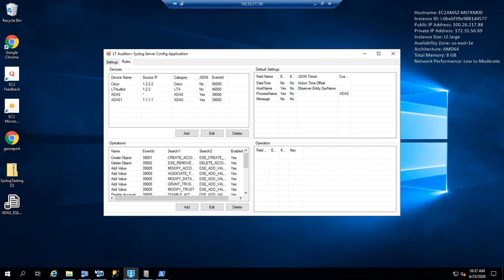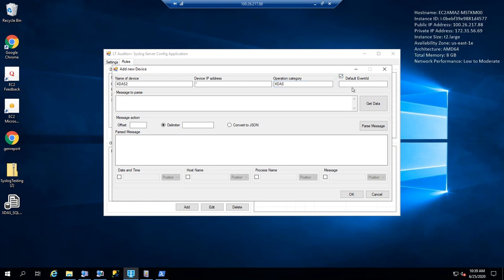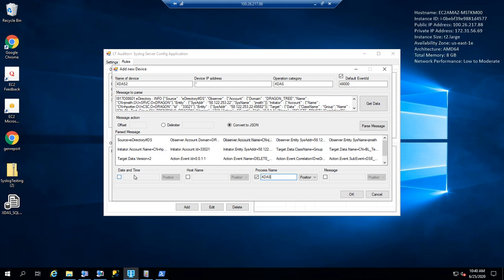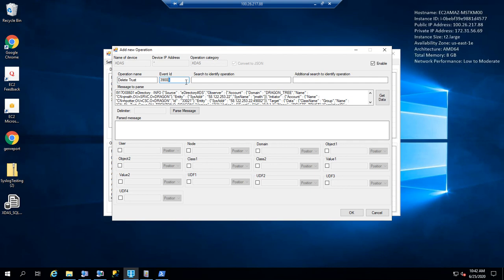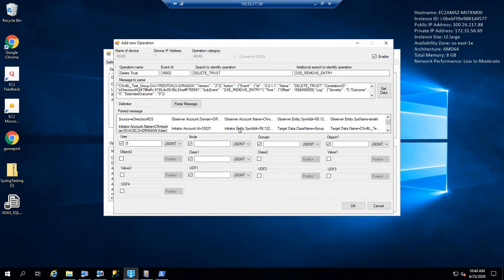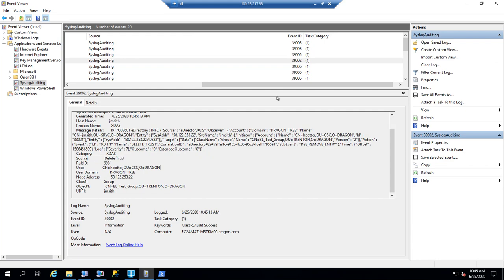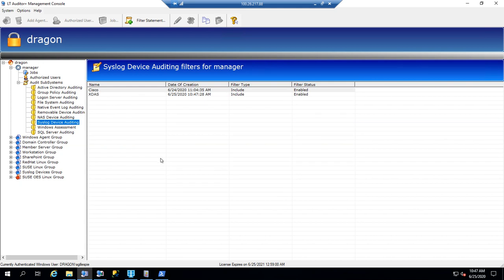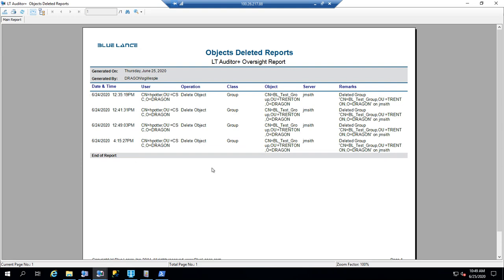LT Auditor+ Syslog Server Advanced Rules: JSON token based parsing